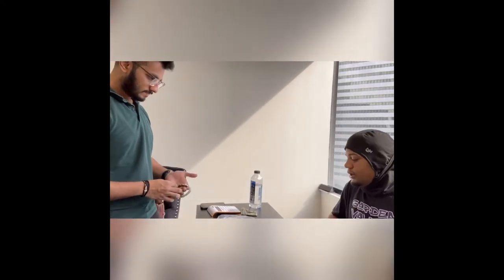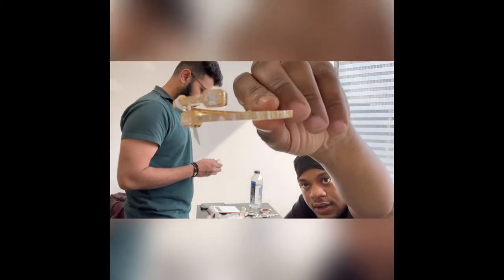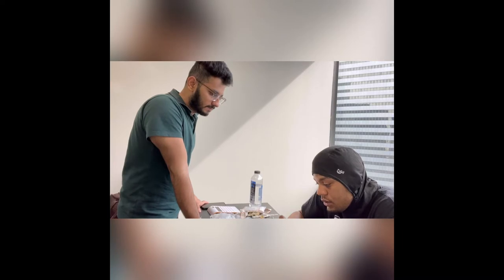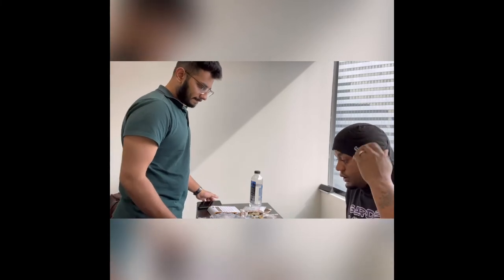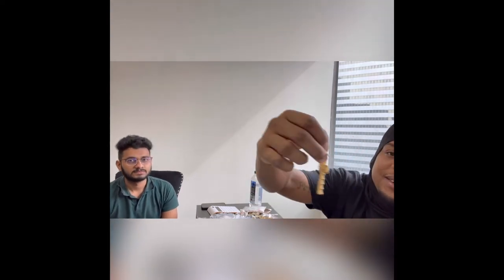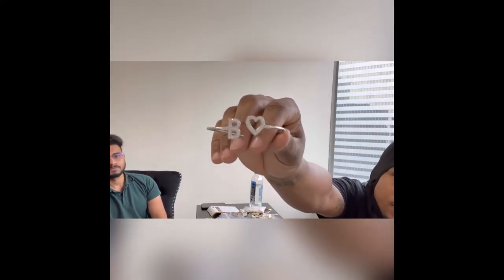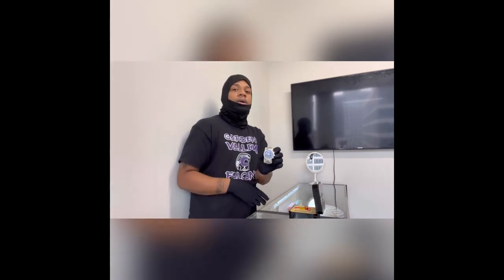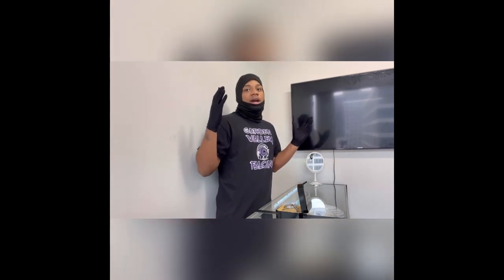Ice Palace Jewelry Co. Vlog Day 13/365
NYC DIAMOND DISTRICT, COMES TO CLEVELAND TO MEET WITH ICE PALACE